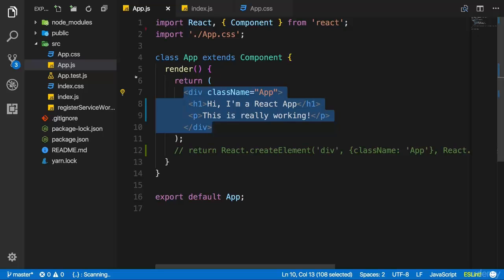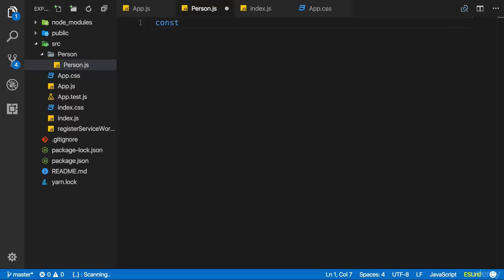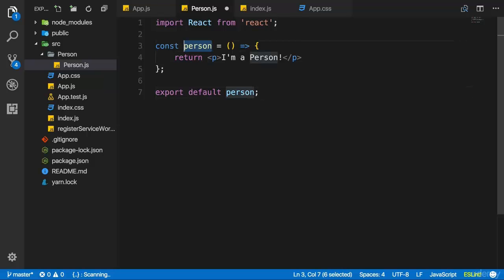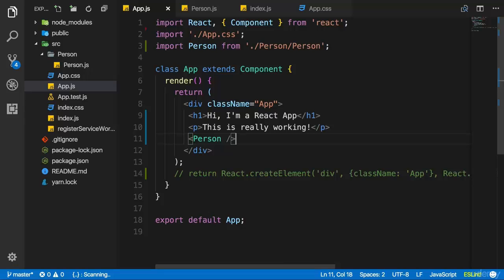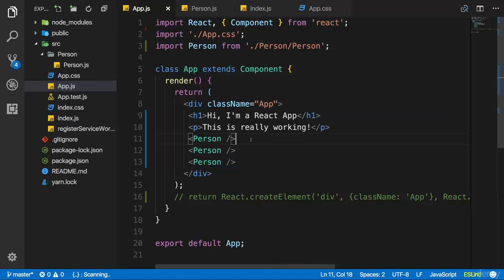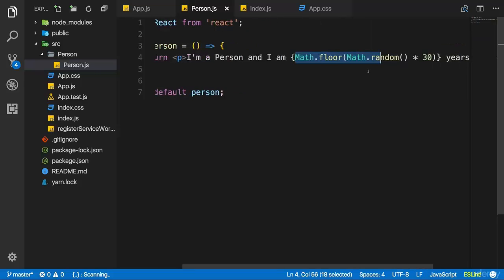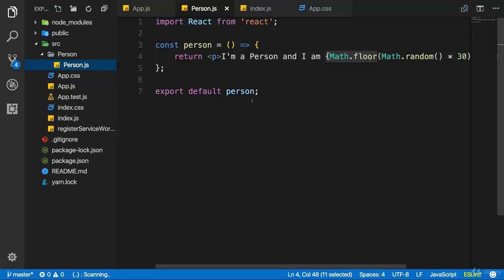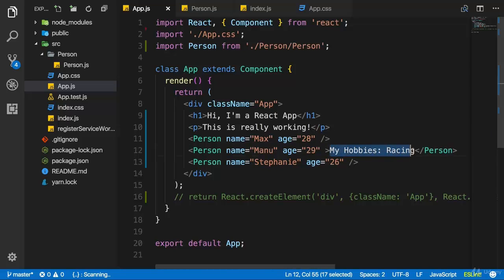understanding base syntax ; component and props Reactjs[2]